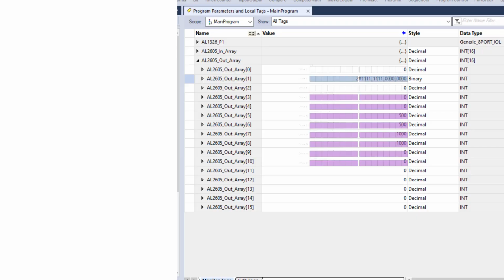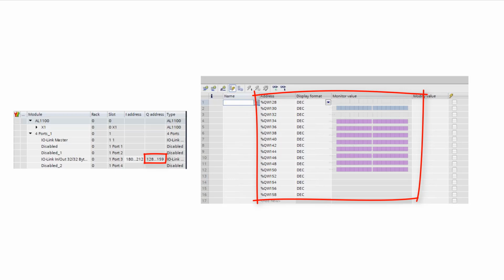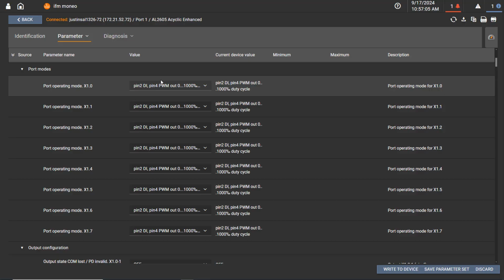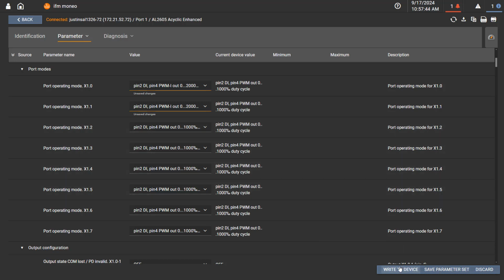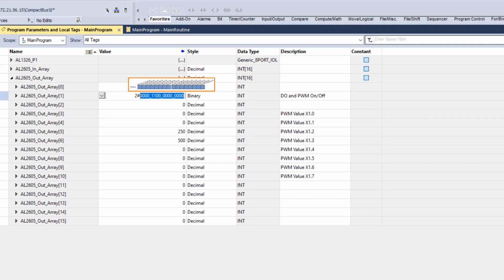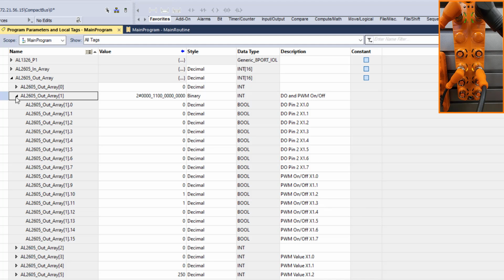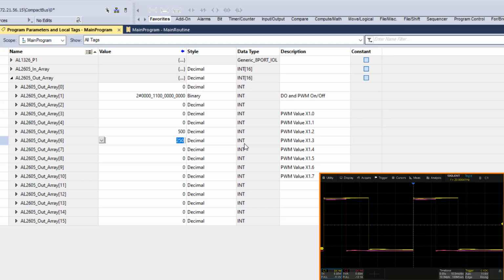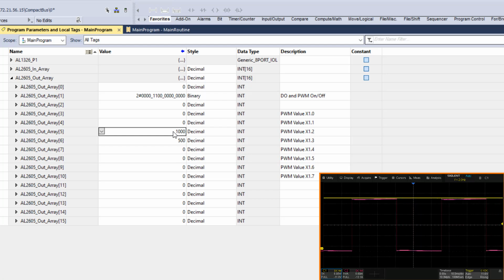AL2x05: Acyclic Enhanced Setup Part 2